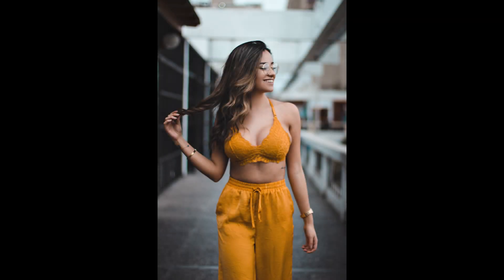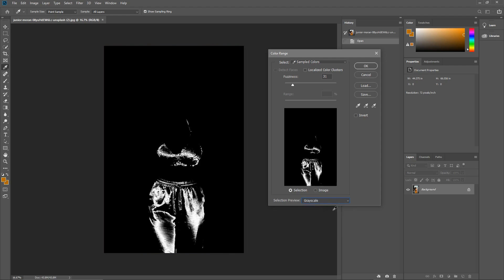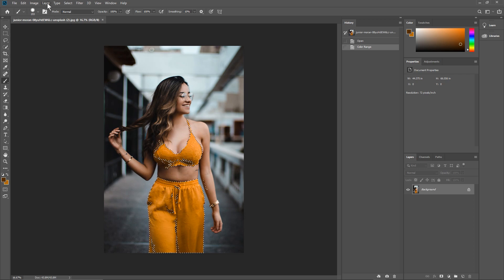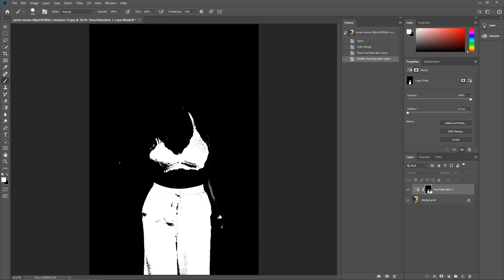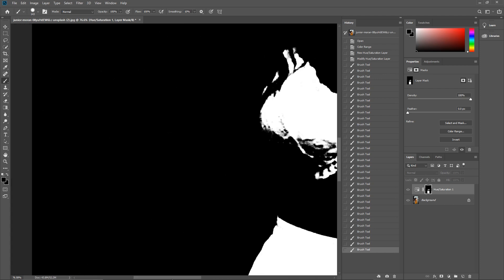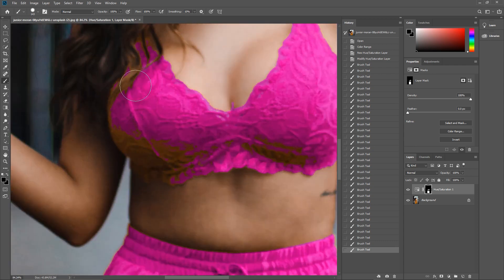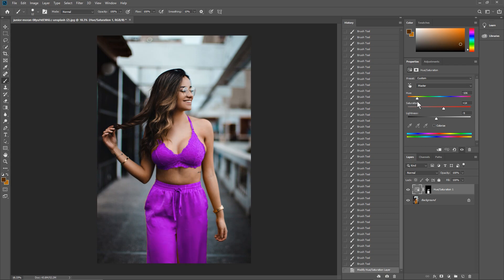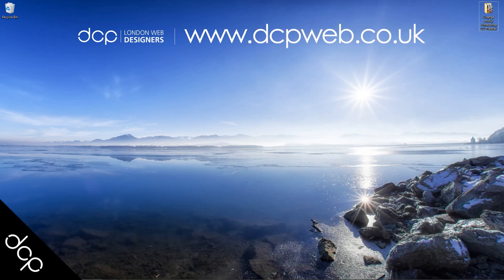Change colour in Photoshop 2021 - Easy Tutorial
In this video tutorial, I will show you how to change colour in Photoshop 2021

Video Chapters

00:00  Introduction
00:15  Chapter 1 - Download Tutorial Image
00:39  Chapter 2 - Import Image into Photoshop
00:48  Chapter 3 - Create Selection using Colour Range Tool
03:08  Chapter 4 - Create Hue / Saturation Layer Mask
04:11  Chapter 5 - Refine Selection

Changing colours in Photoshop is super simple when using a layer mask. In this Photoshop 2021 tutorial, we will first download an example image from Unsplash free stock image library.

Next, we will import the image into Photoshop CC 2021.

We will use the Photoshop 2021 Colour Range Selection Tool.

We will then create a Hue / Saturation Layer Mask which will allow us to change the colour from the isolated section.

Finally, I will show you how to refine the selection to improve the end result when changing a color in Photoshop CC.

Once you have completed this tutorial you will have the knowledge to change photo colour in photoshop 2021.

Need an awesome website for your business? - Simply contact DCP Web Designers for a free quote today